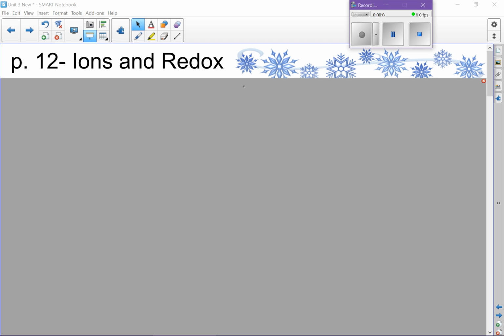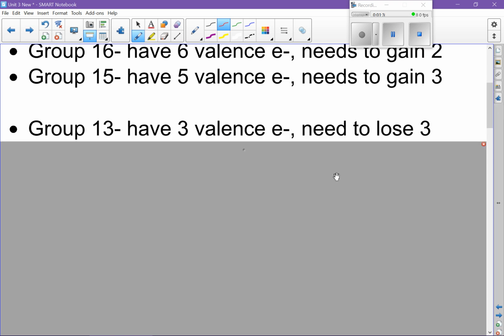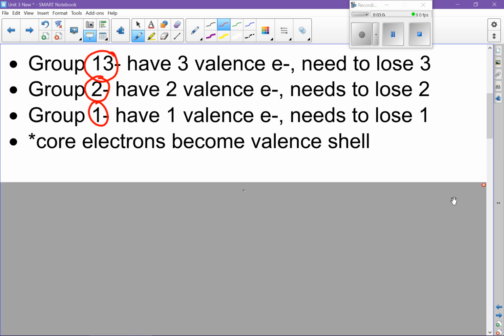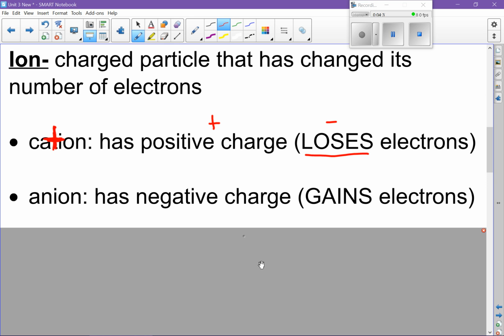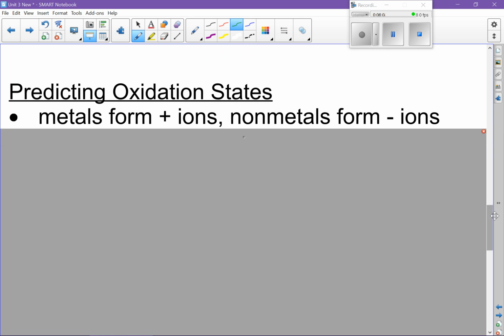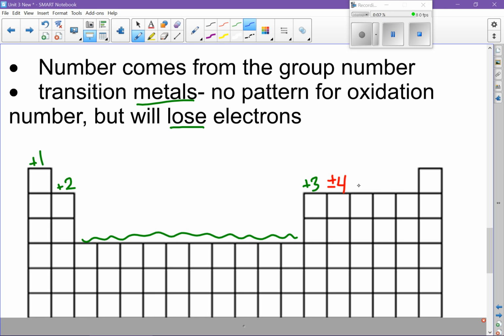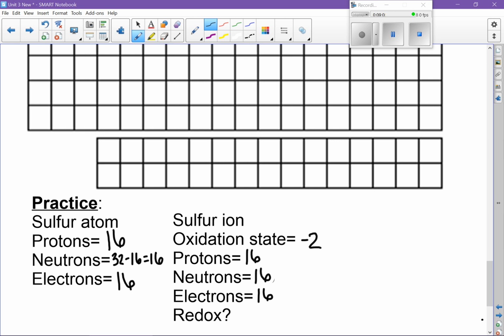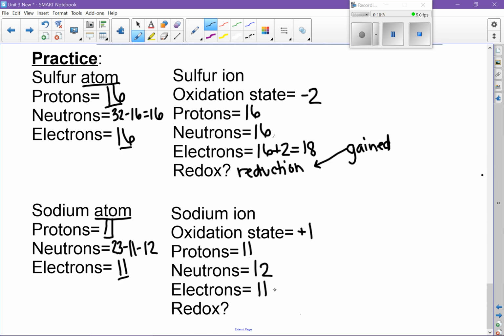Unit 3 p. 10- Ion Notes